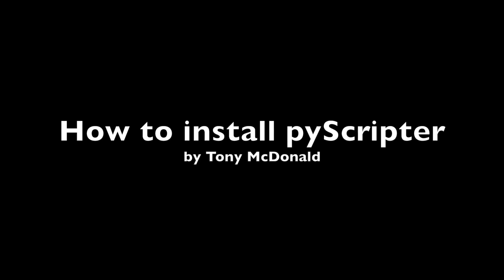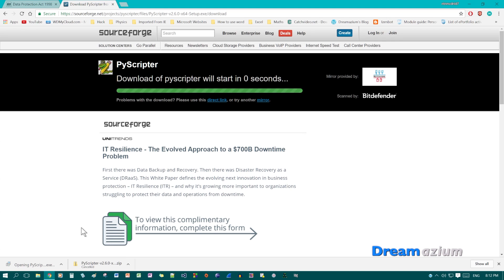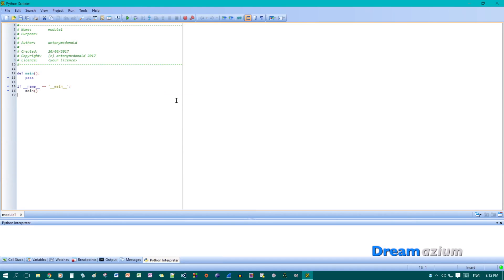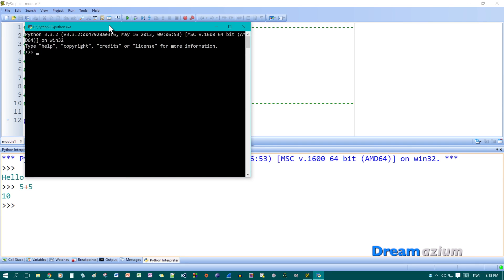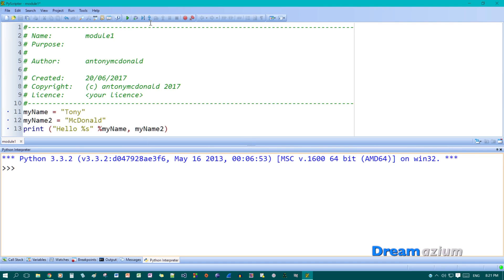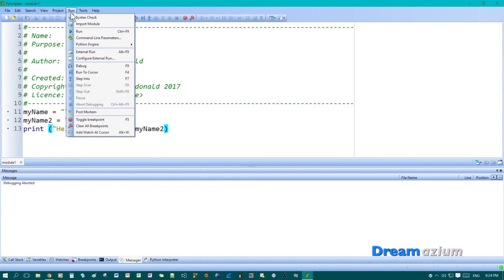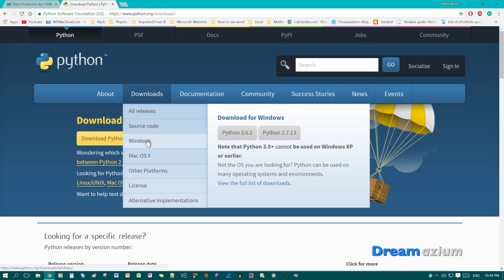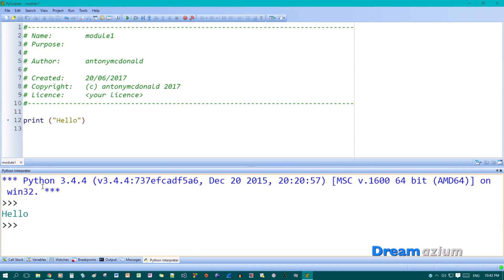How to install pyScripter and python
Non-portable version of pyScripter.

pyScripter is a very easy to use integrated development environment (IDE).  It is used to write python code, is free and open source.

In this tutorial i will download and Install pyScripter and the correct version of python for this IDE. pyScripter is an IDE used to code python and comes in two different flavours: portable and desktop. The desktop variety will need to be installed and is the one used in this video.

Since pyScripter will only use certain versions of python, in part two of the video i will show how to install the correct version of python.

❏ You will learn how to:

🔴 install pyScripter.
🔴 change the language in pyScripter.
🔴 show the line numbers in pyScripter.
🔴 install python and which version.

Level: Beginner
Difficulty: Easy

✔︎ Allow the positive messages in this video to register in your mind.

// Social media———